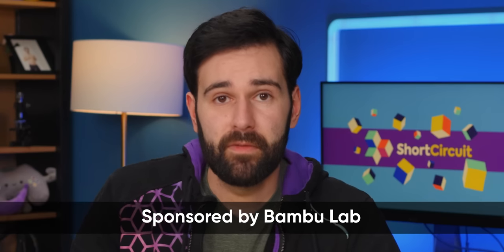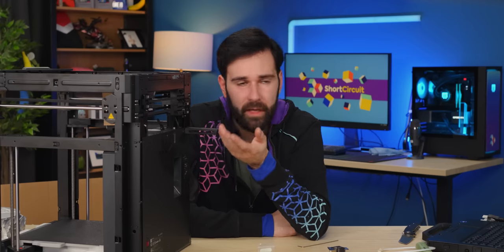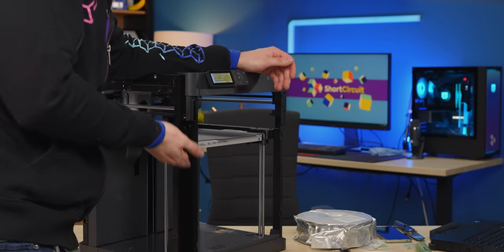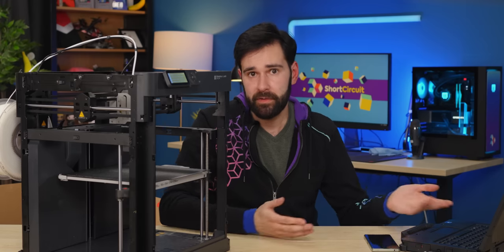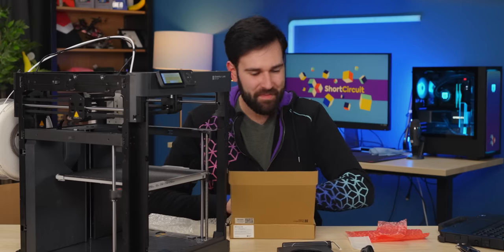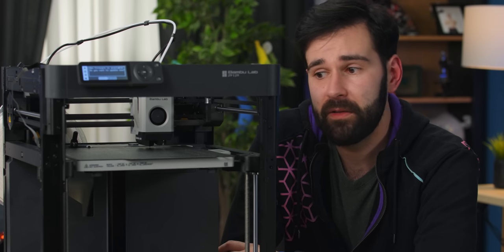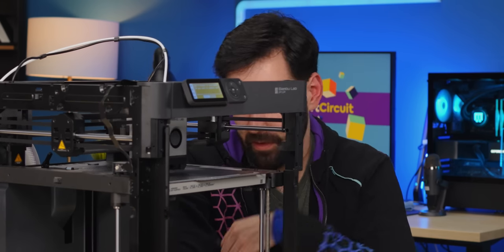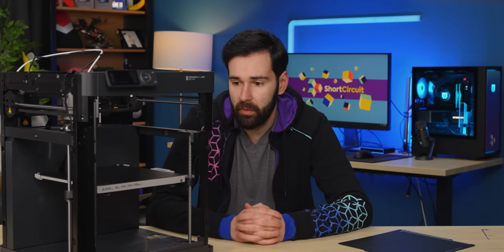I wish this wasn't sponsored (because it's so good) - Bambu Lab P1P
3D printing can seem complicated, but Bambu Lab's new P1P printer seems to take the extra frills and complications out of the P1P while keeping the raw power needed to get work done. Dan is here to take a look at the P1P to see if it lives up to the hype or if you're better off with something like the X1-Carbon.

CHAPTERS
0:00 So fancy
0:18 Unboxing and printer tour
3:15 Set up and calibration
7:43 Prepping software to print
10:26 Extra goodies/features
12:29 Pre-print process
13:38 Printing!
17:37 Checking our print
18:36 Overall thoughts
19:29 Outro